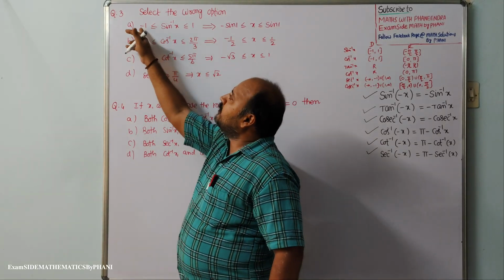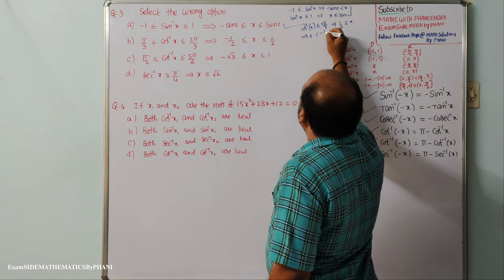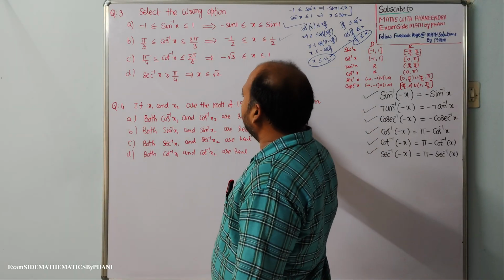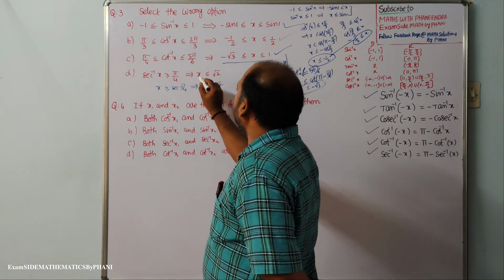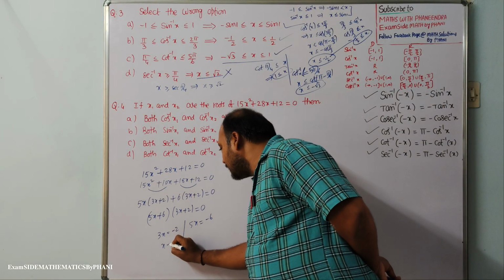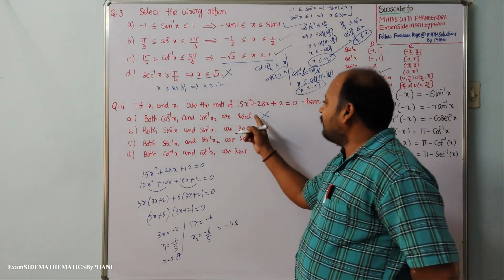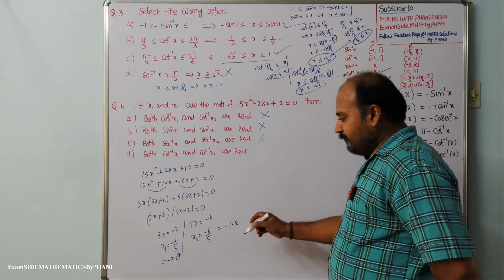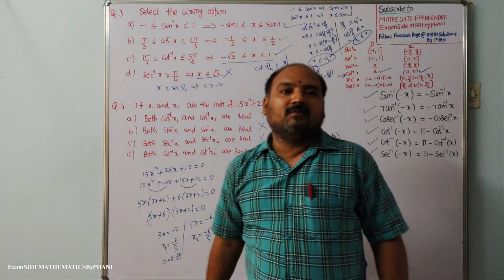If x, and x, are the roots of 15x2 + 28x + 12 = 0, and Select the wrong option.(1) - 1 ≤ sin x ≤ 1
Select the wrong option  - 1 ≤ sin x ≤ 1 →- sin 1 ≤ x ≤ sin 1 If x, and x, are the roots of 15x2 + 28x + 12 = 0,